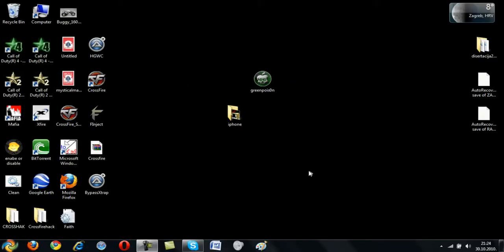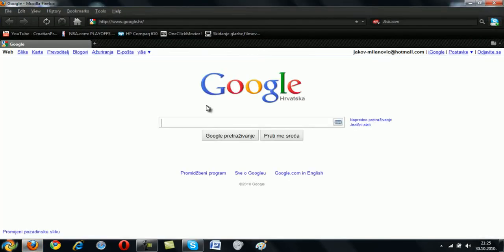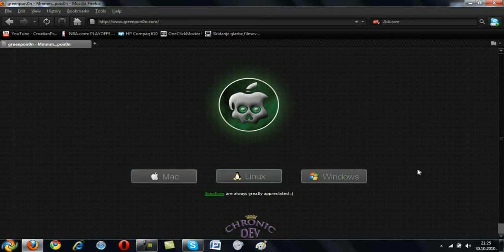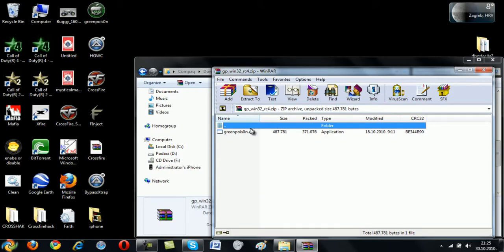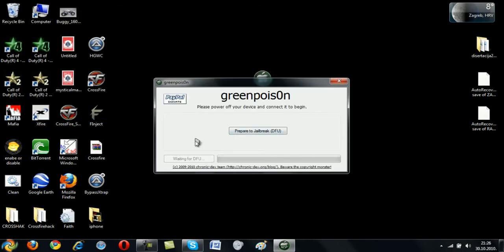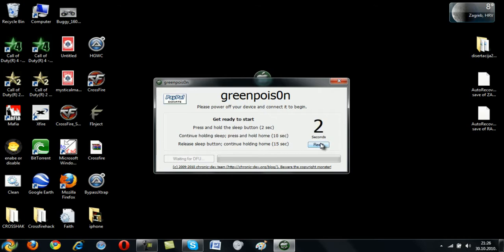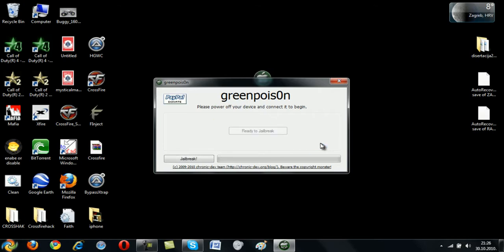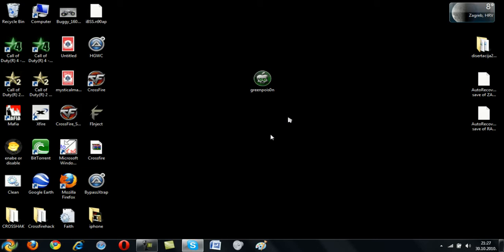How to Jailbrake iPhone/iPod Touch/iPad-How to install intallous